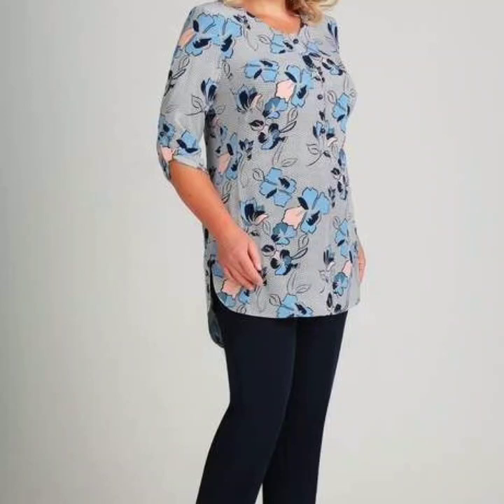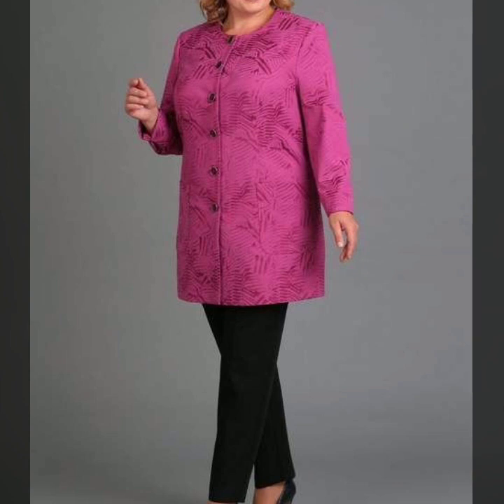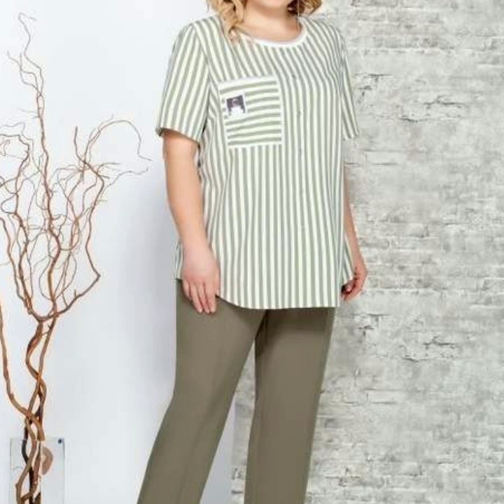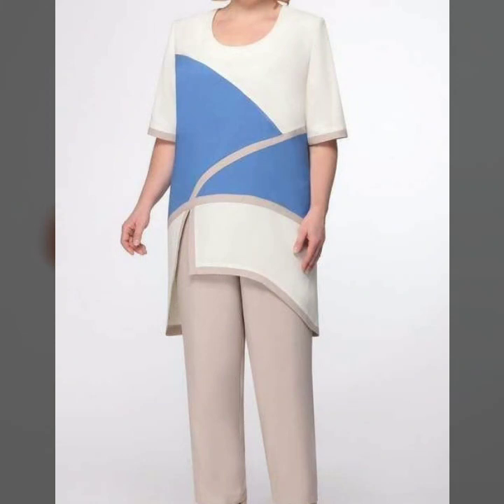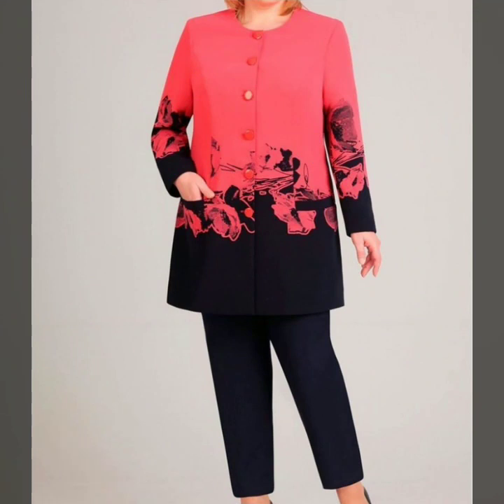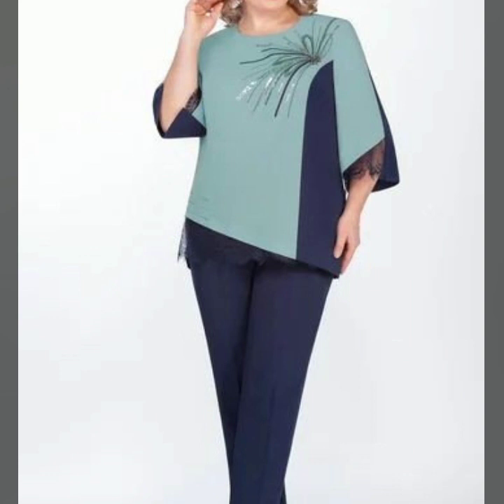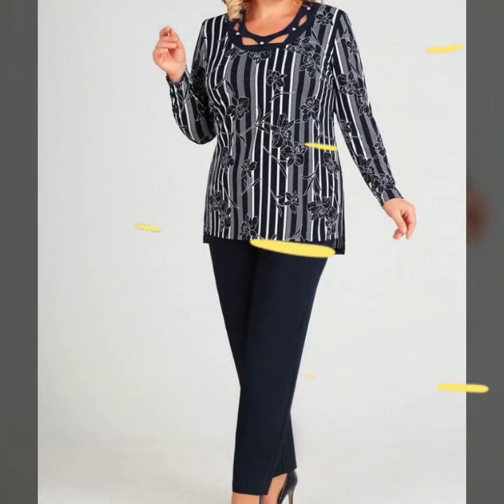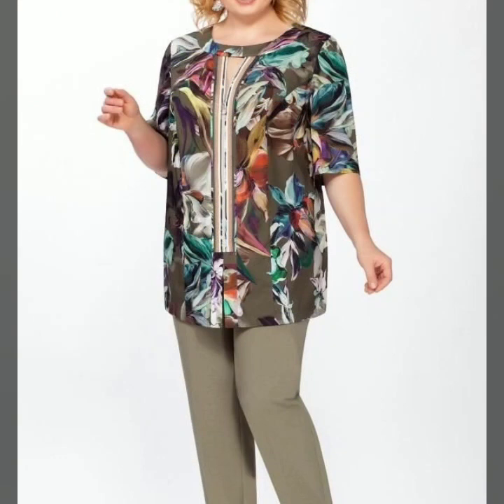plus size women stylish designr two peace pants suits dress design for professional business woman